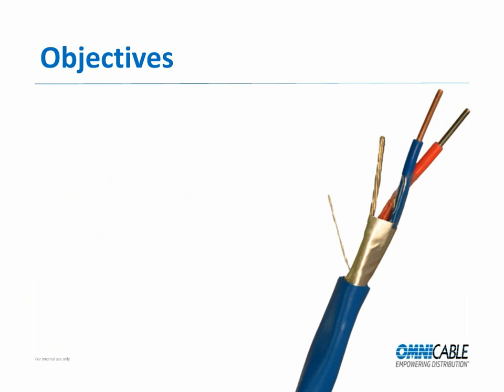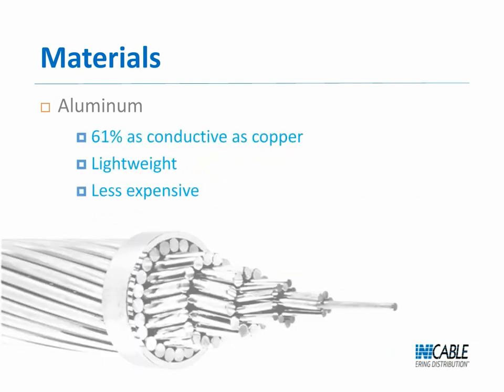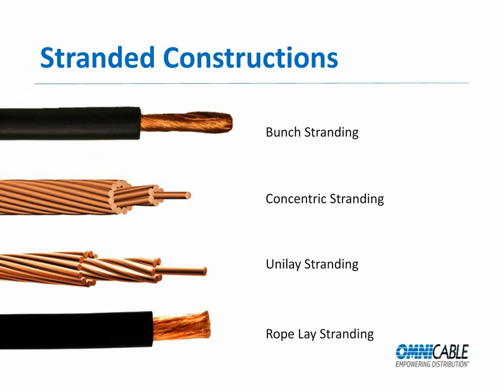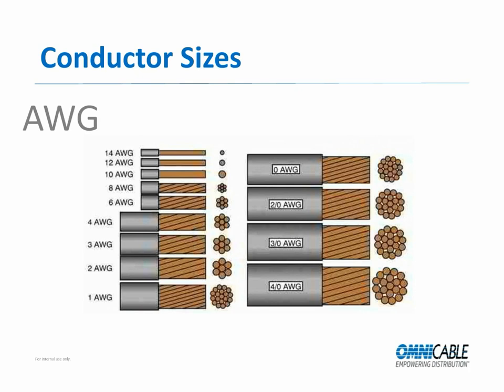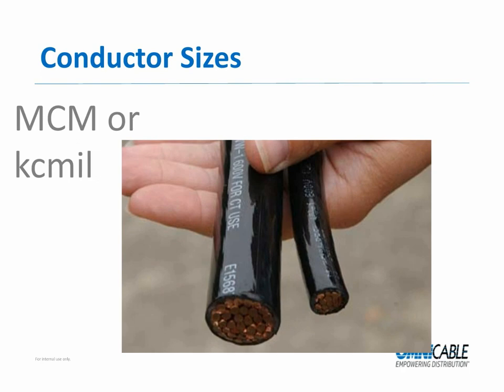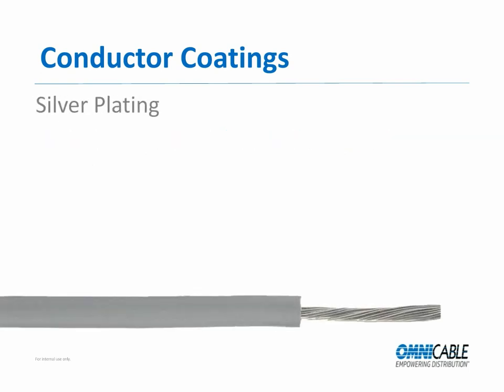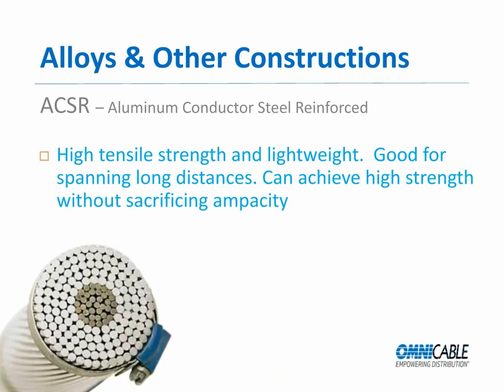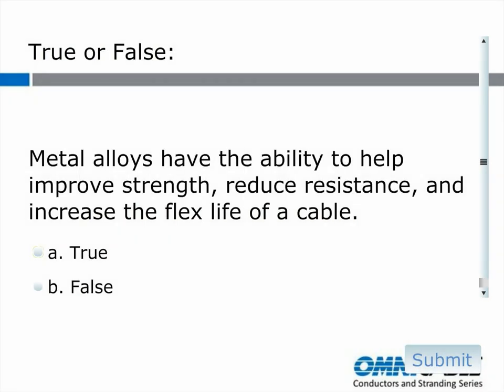Basics of Wire and Cable 3 Conductors and Stranding